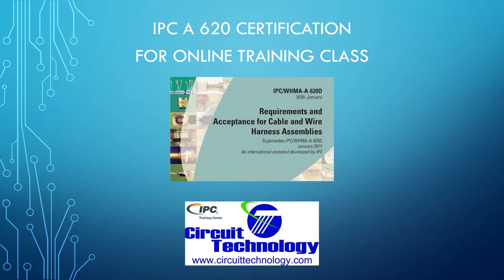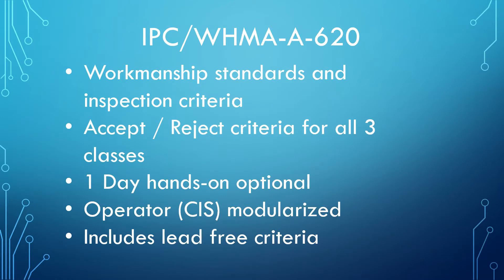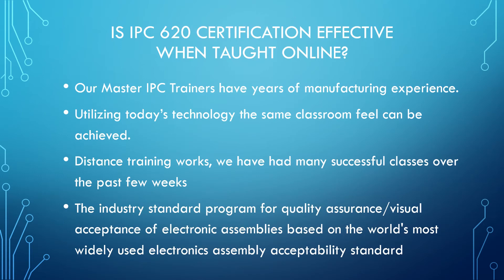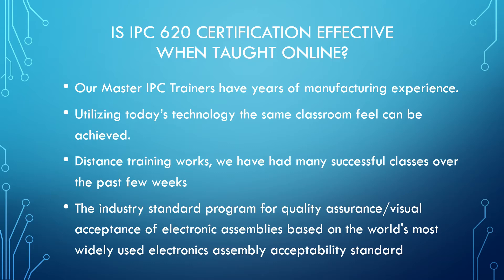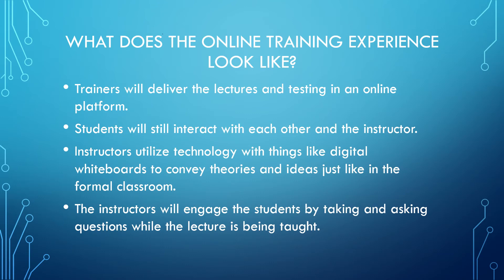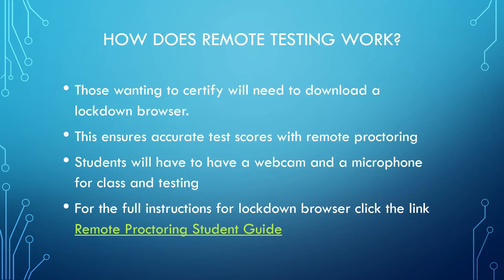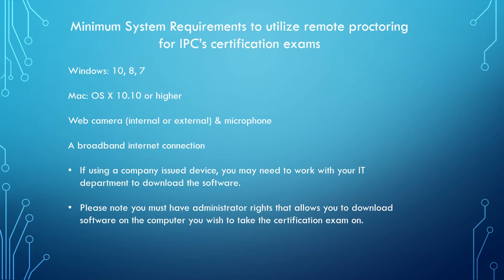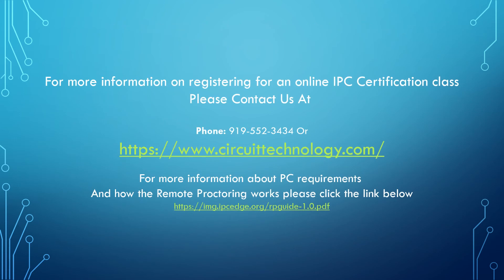IPC/WHMA A 620 Certification Online.Certified IPC Specialist or Certified IPC Trainer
IPC online Certifications